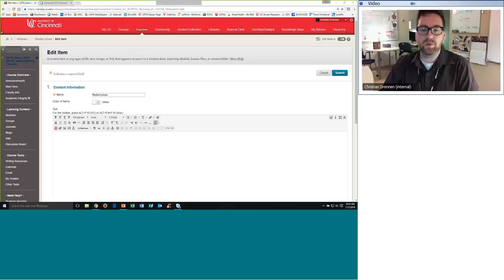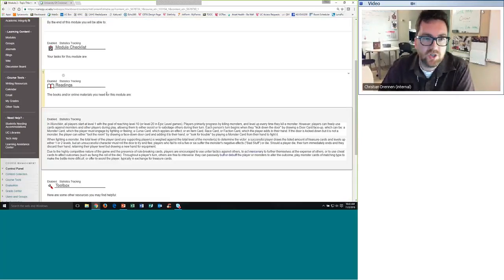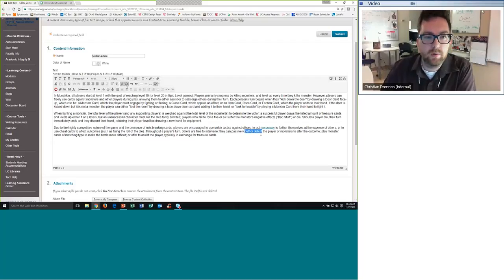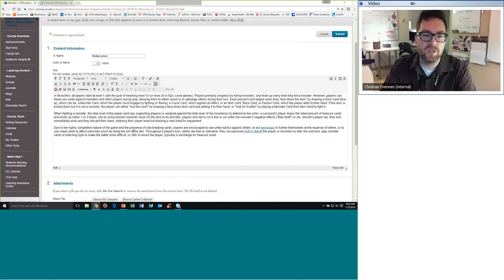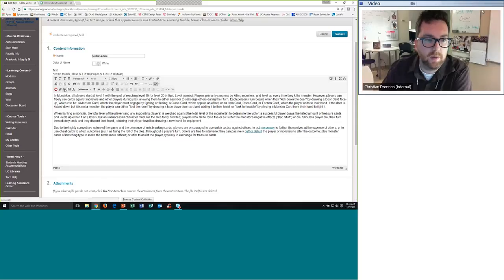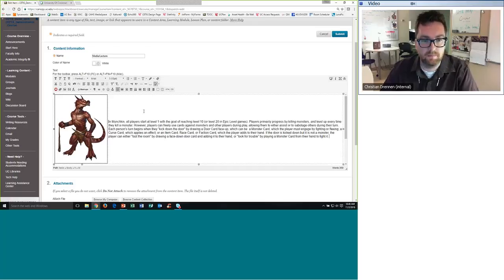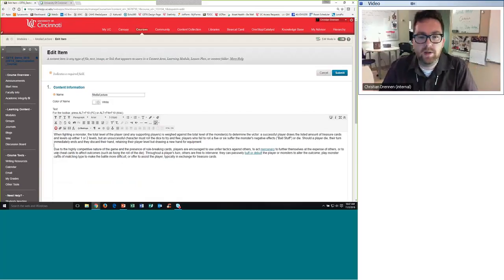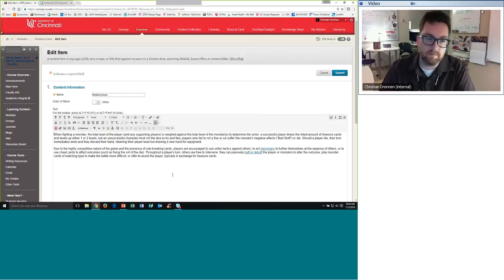Design Time - Episode 17, How to Make that Text Editor Behave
Join Christian as he talks through some of the features of the text editor and how to use them when the text editor isn't playing nicely with you.